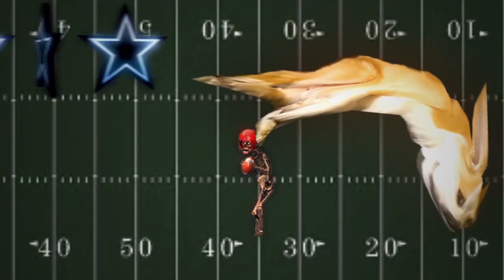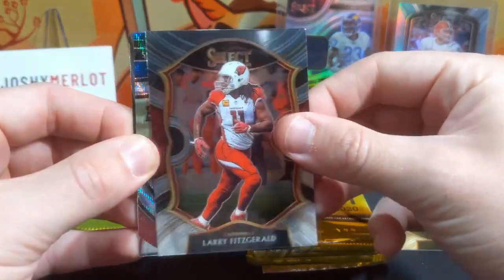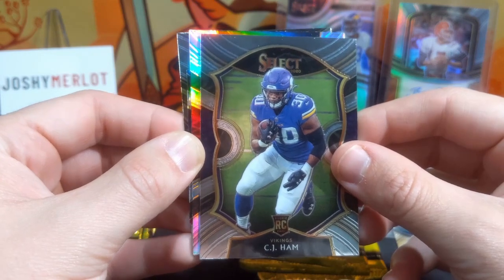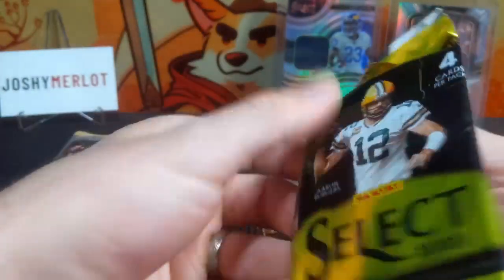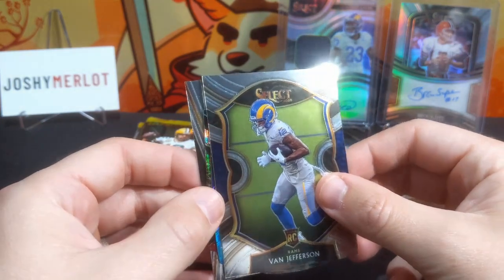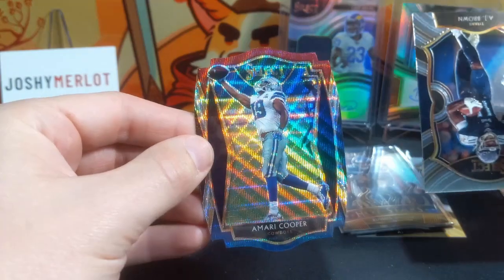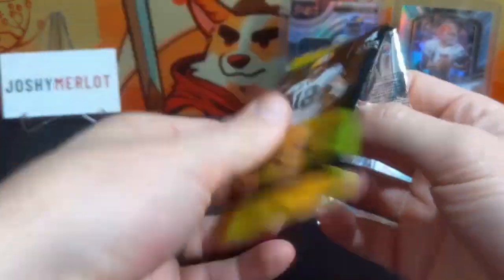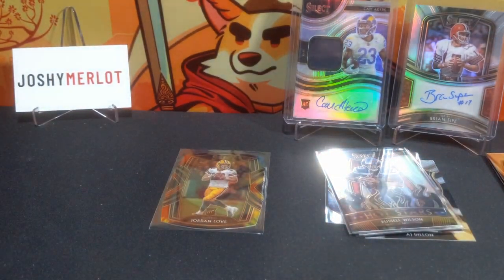*SELECT RETAIL RELEASE* How Is This Not Hobby?! 2020 Select Football Blaster Boxes Unboxing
Unboxing Panini's newly released 2020 Select Football retail blaster boxes.